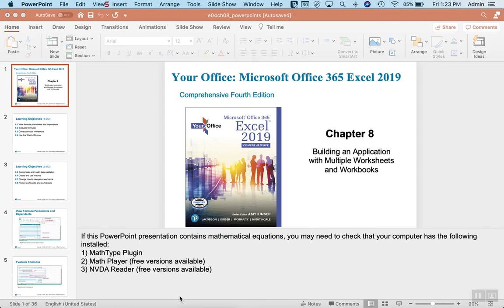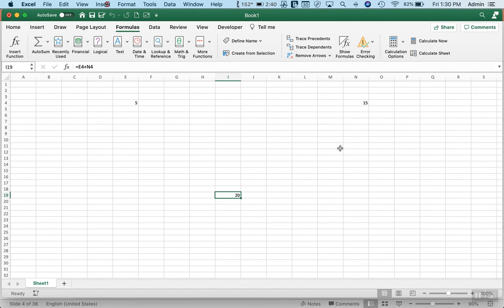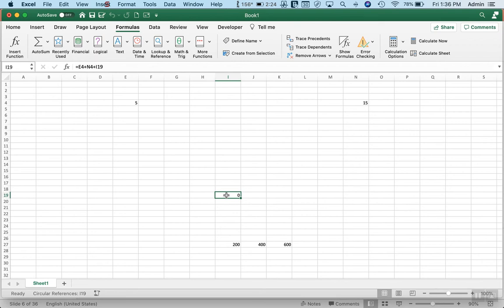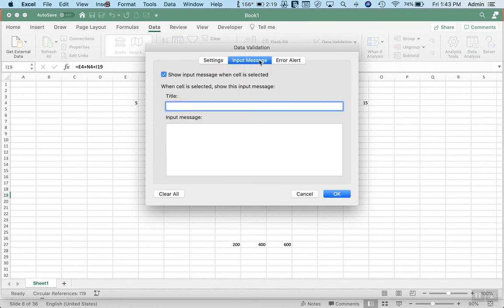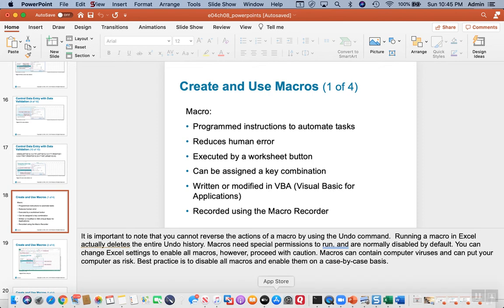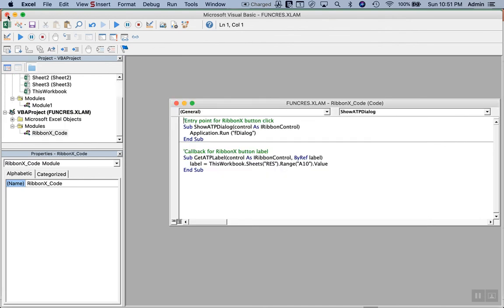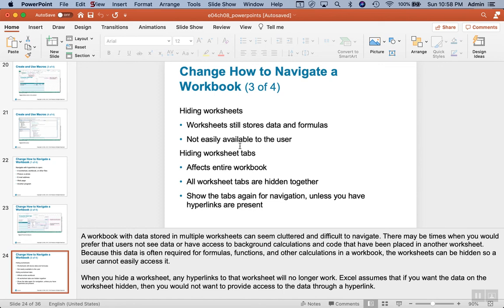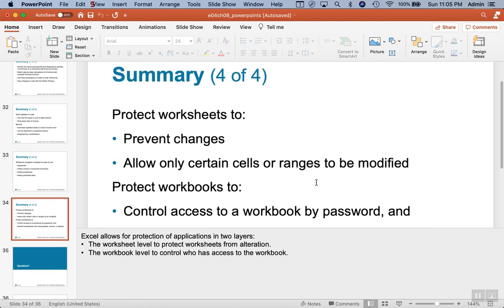CSC155 Ch 8 Recording